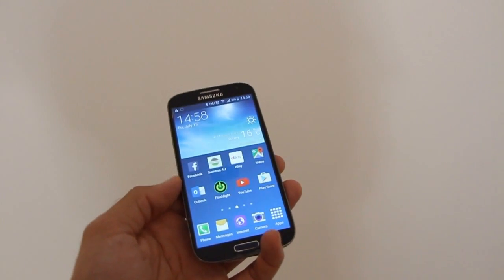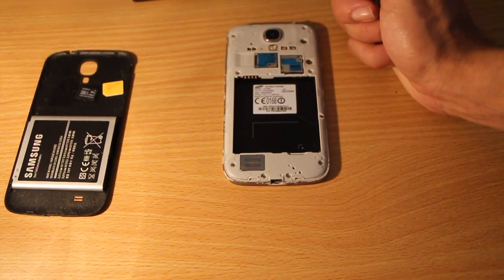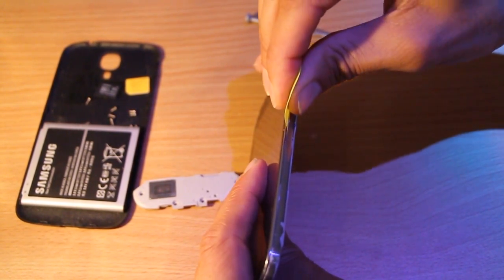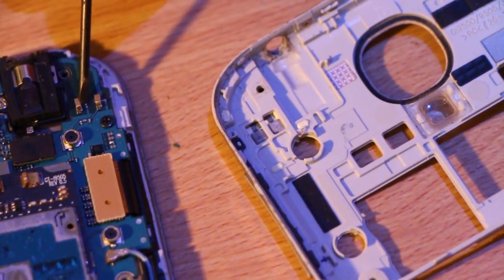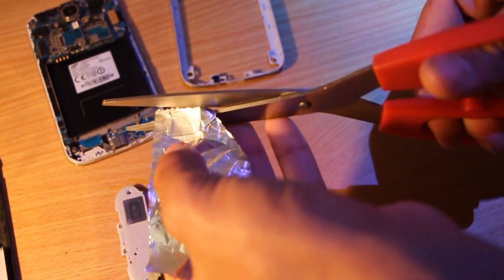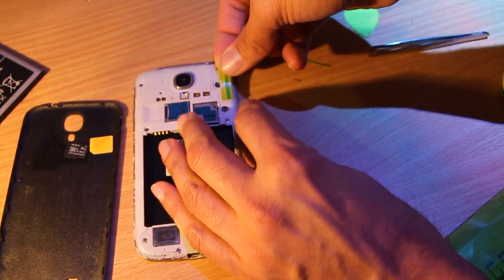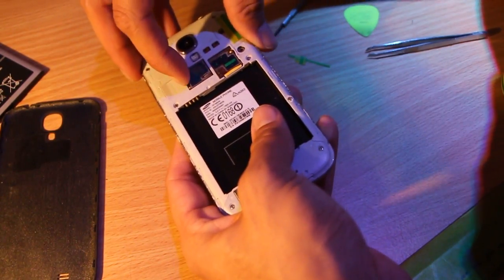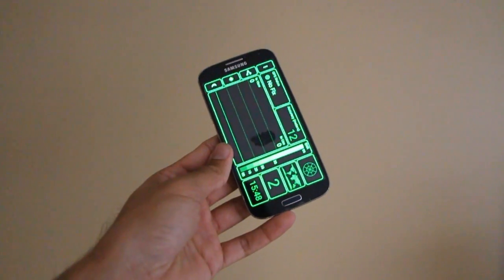How to fix your Samsung Galaxy S4 GPS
A tutorial on how you can repair a degraded SGS4 GPS. What happens is after a while your S4 can be slow at tracking satellites and require you to be out in the open due to poor signal from the antenna. This hack shows how to repair it like new yourself.

Follow these instructions on your own accord. If you break your phone then that's your fault. Thousands of people including myself have been able to follow these instructions and get their S4 GPS functioning again.

The application I use at the end to test the GPS is called "GPS TEST FREE" from the play store